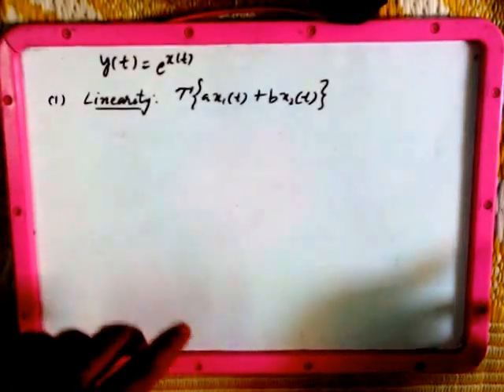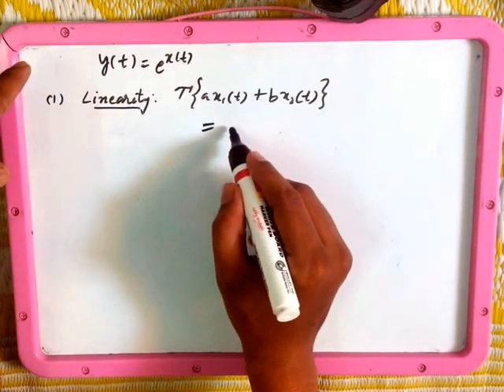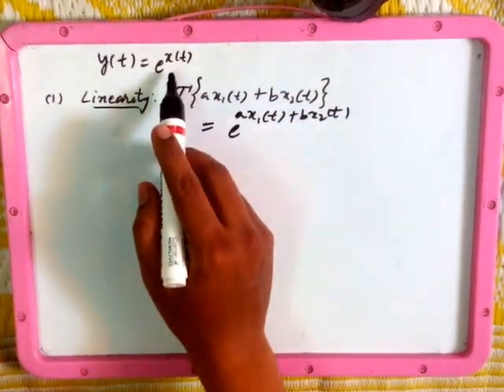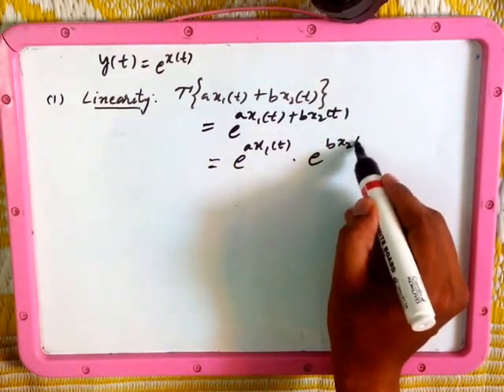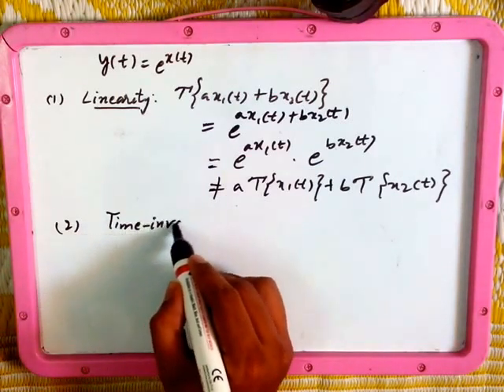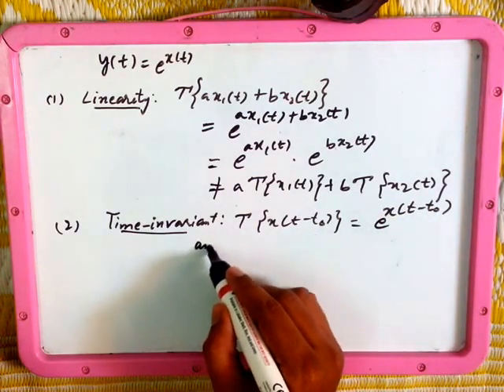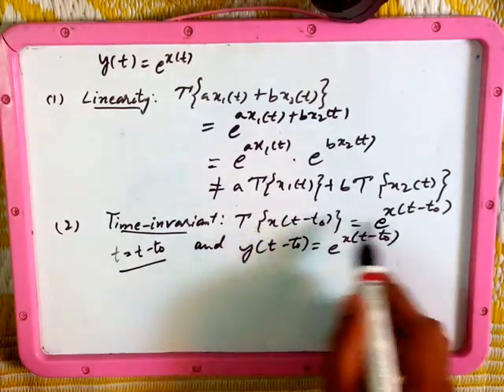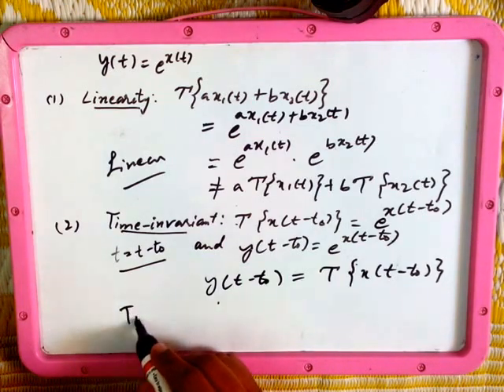How to find whether the s/m is linear and time